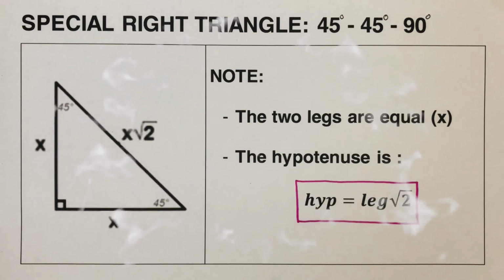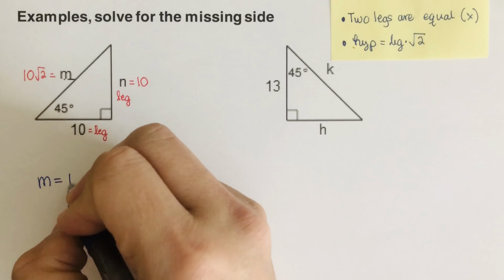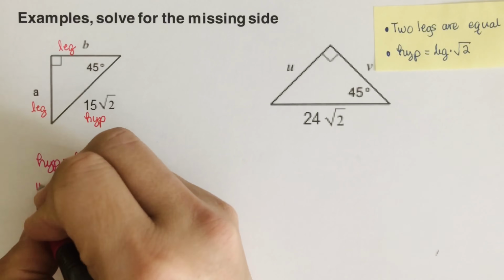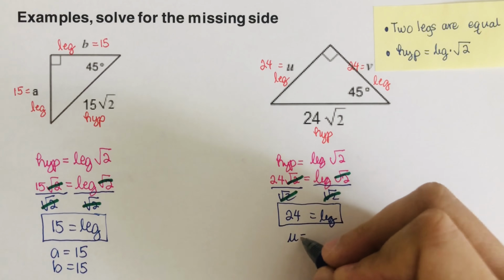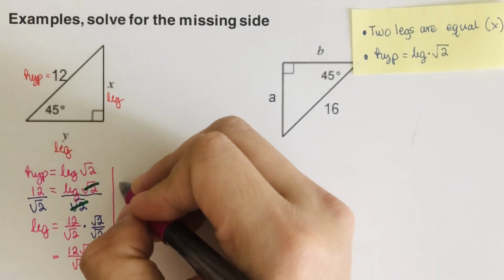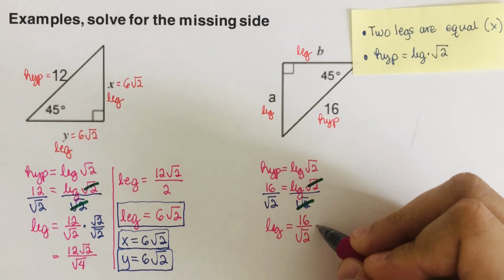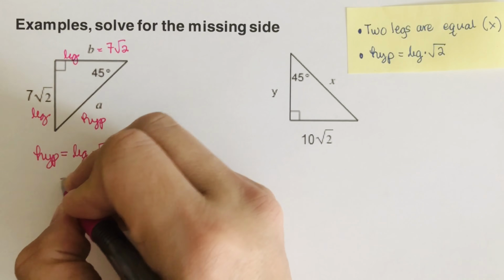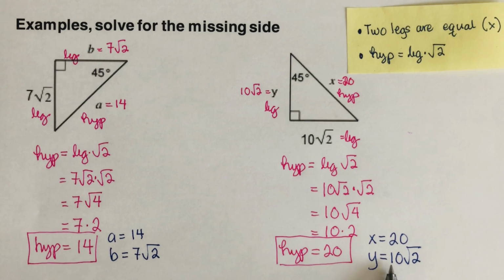Special Right Triangle 45-45-90 Trick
This video will explain how to use the rules for special right triangle 30-60-90  to determine the exact length of the missing side.